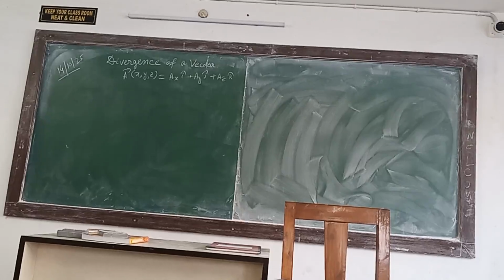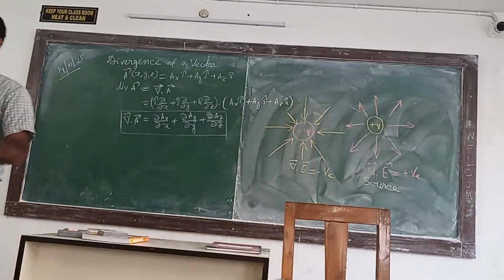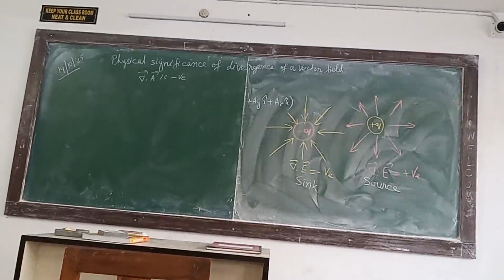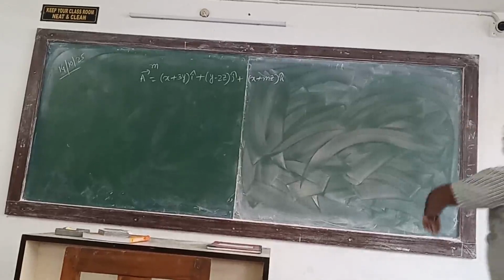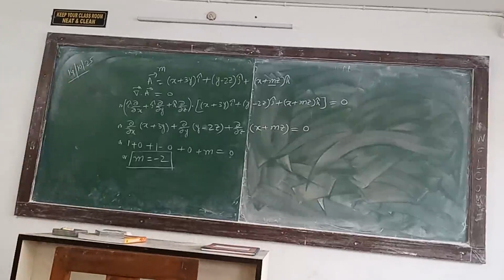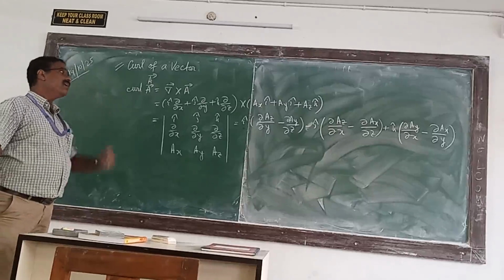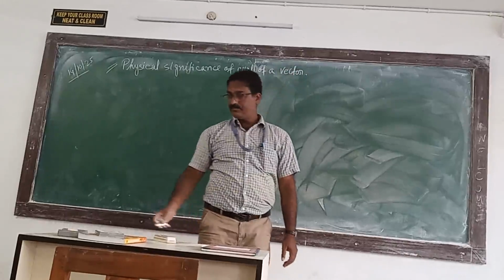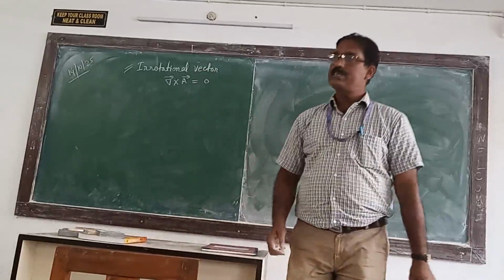Physics Lecture: Vector Calculus: Divergence and Curl of Vector field by Dr Jayanta Pal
Vector Calculus: Divergence and Curl of a Vector field by Dr.  Jayanta Pal, Associate Professor, Basic Science & Humanities Dept. Dr. B. C. Roy Engineering College, Durgapur